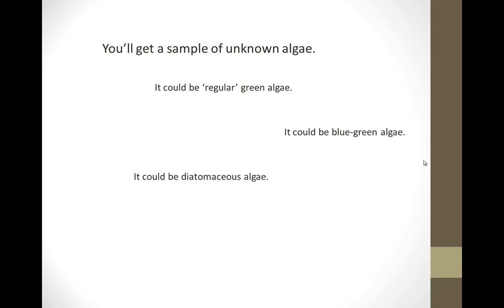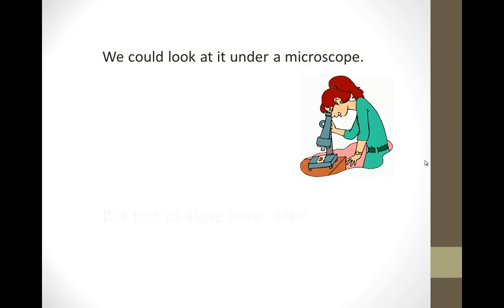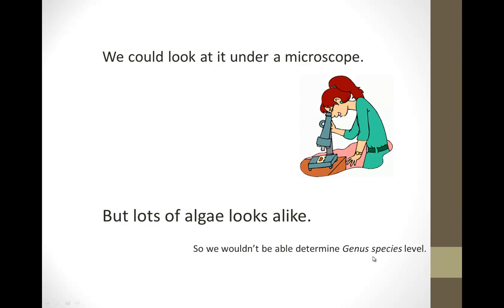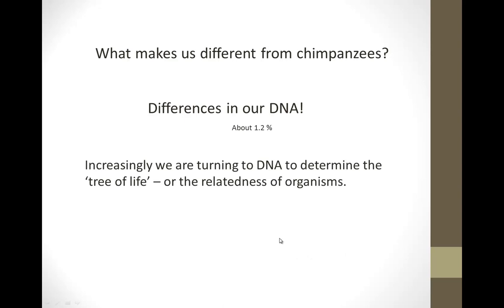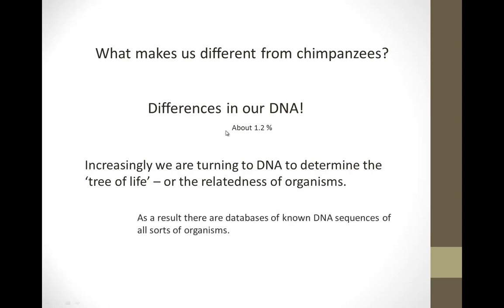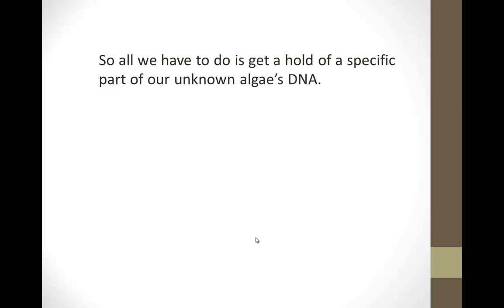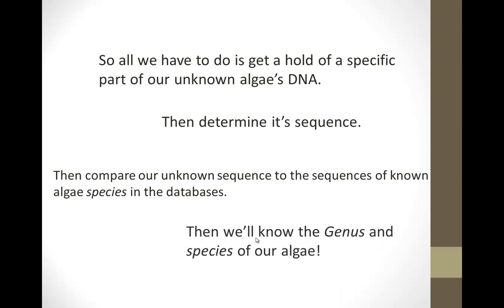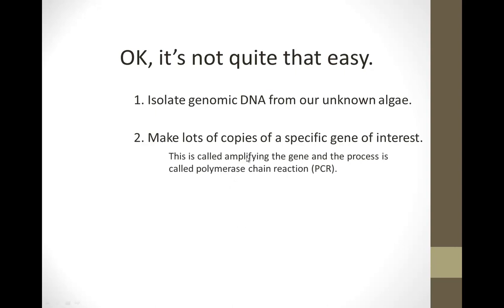Video 10 Big Algae Project Overview